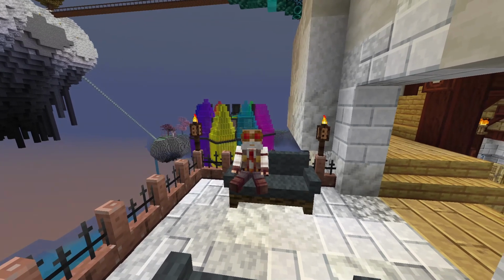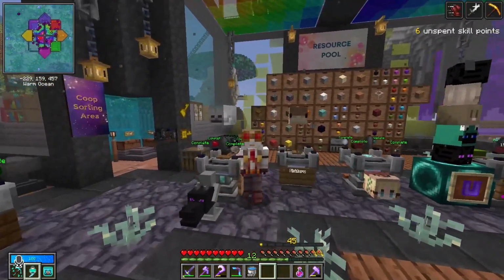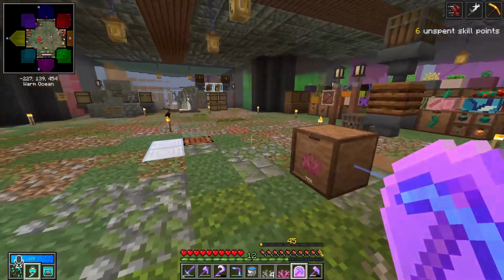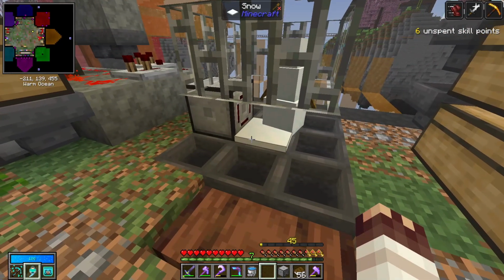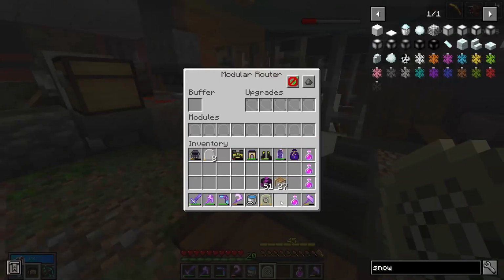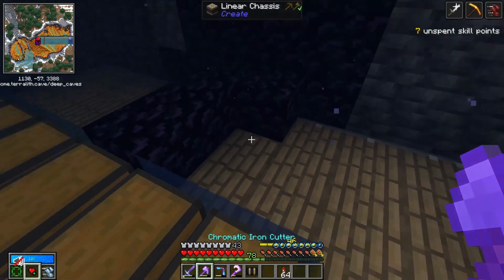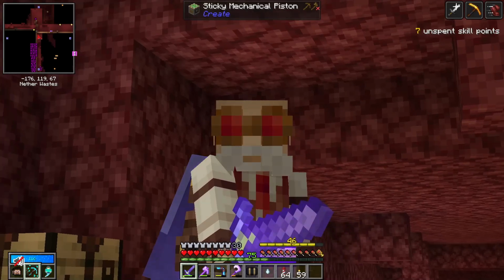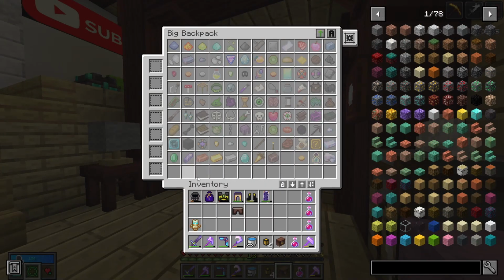Modular Routers for a dead coral farm! - Minecraft Vault Hunters 1.18 - VaultCraft SMP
It's time to take a new mod! Modular Routers is here to save the day and make a new DEAD CORAL farm. Plus I give an update on the quarry that I made in the last episode and go back to Create for a new snowball farm.